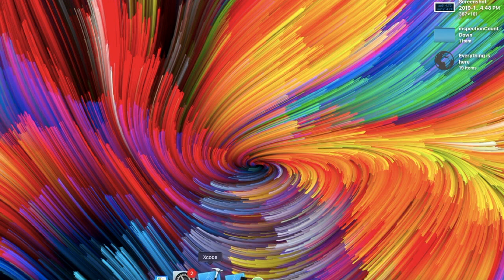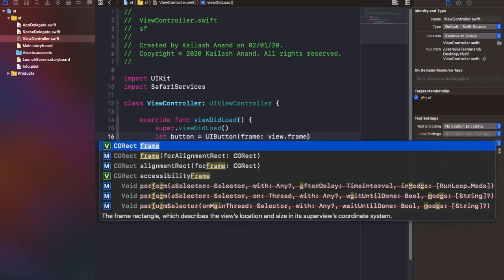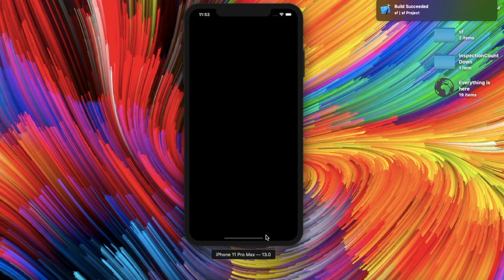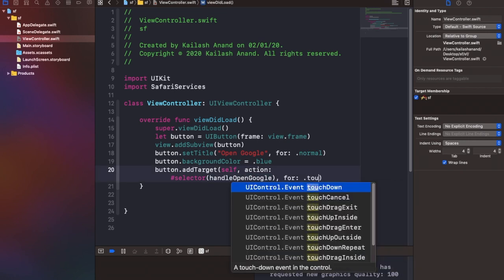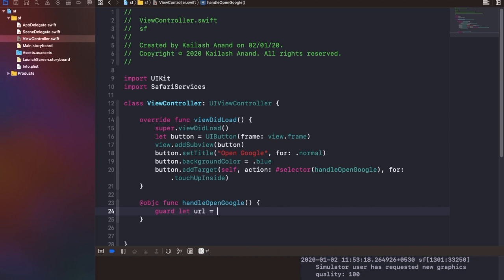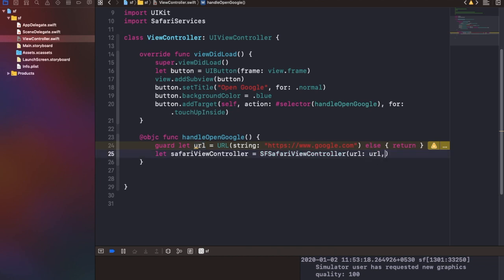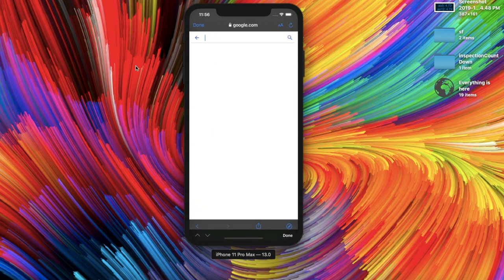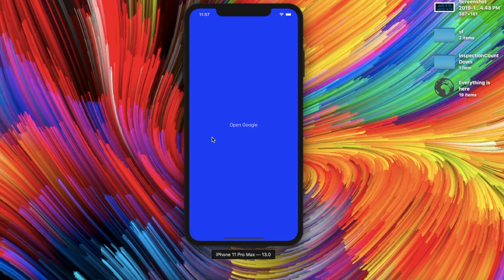Opening Google | SFSafariViewController | Xcode 11, Swift 5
Heeyyyyyyyyyyyy. ! I have already made a video on opening links. But I thought this would be more convenient and easier to understand so I did it! Heh heh. if you liked it SMASH the like button, and I you didn't like or think it worse in some way, comment all your thought in the comment section below!

(This will the better than last year. For sure. Including video's 😉)

Byeeeeeeeeeeeeeeeeeee!